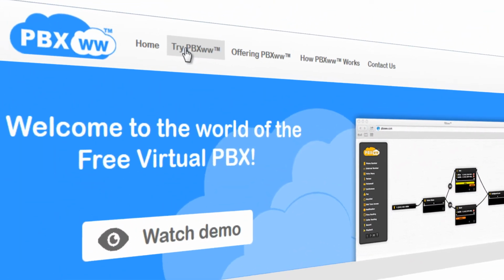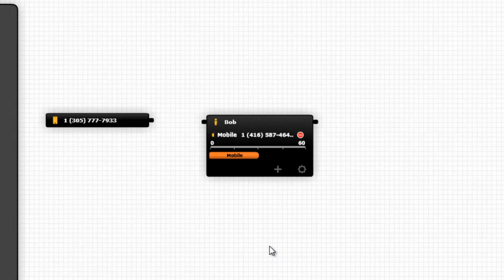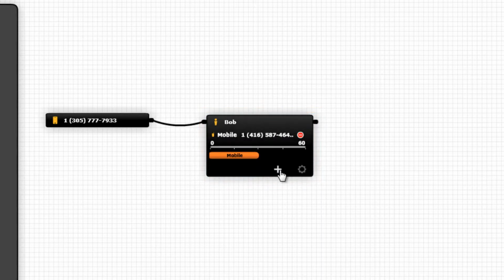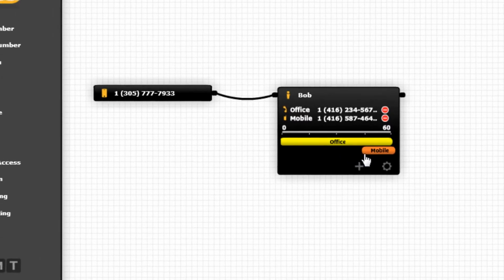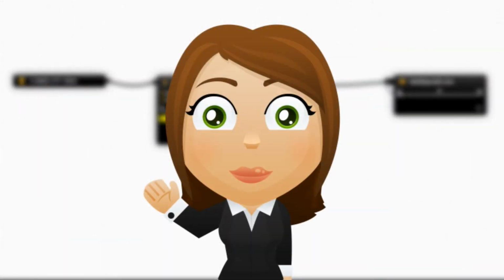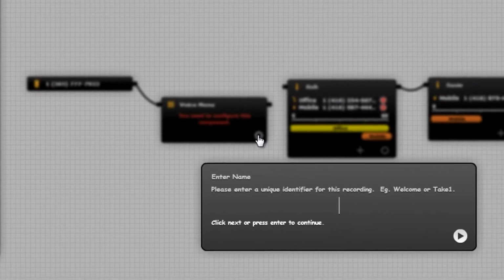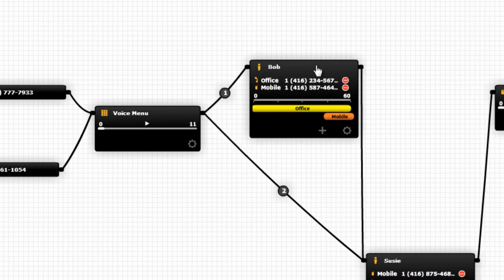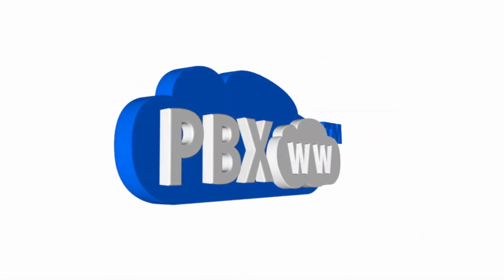PBXww™ - Презентация виртуальной АТС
В этом видео Вашему вниманию представлено краткое описание работы PBXww ™ (виртуальной АТС). PBXww ™ - это исключительно простое, полезное и мощное приложение для управления переадресацией входящих телефонных вызовов. Виртуальная АТС предназначена для гибкого контроля над тем, как вызовы перенаправляются на виртуальные номера и включает в себя множество дополнительных полезных функций.
Виртуальная АТС подходит для использования дома и на работе и работает как Ваша собственная телефонная станция.  Наш уникальный пользовательский интерфейс специально разработан для простоты и легкости в использовании.